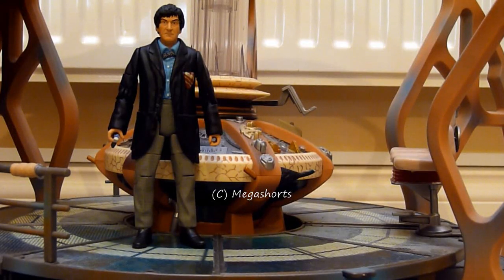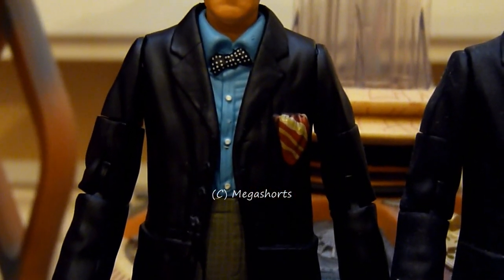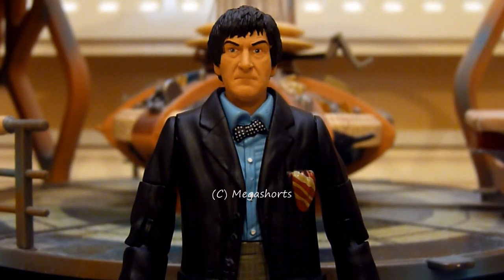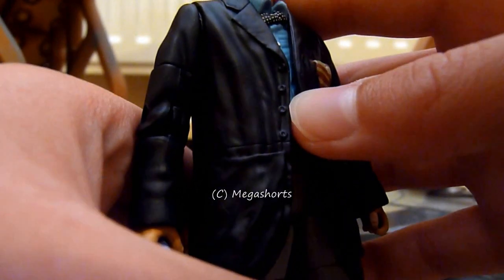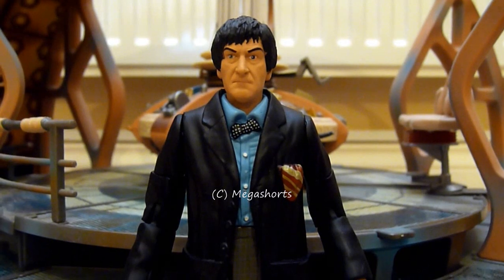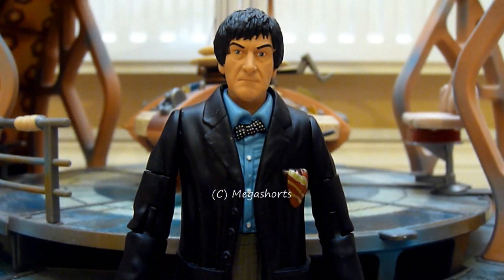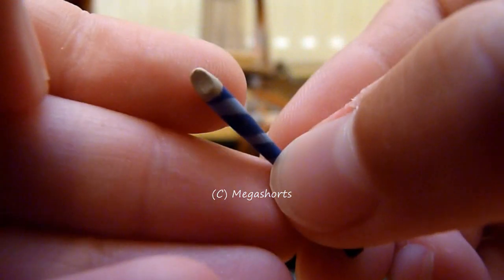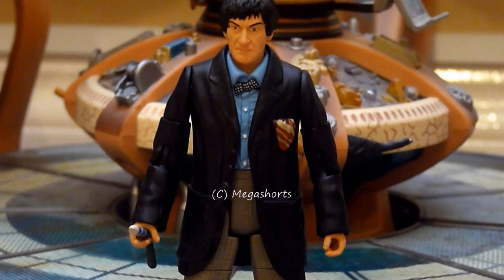Doctor Who Figure Review - The 11 Doctors Set (Part 2 of 11) : The 2nd Doctor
Part 2 of my review on the brand new 11 Doctors figure set. Enjoy :)